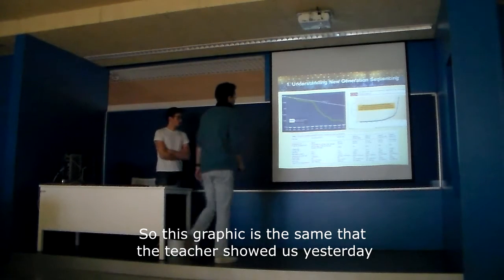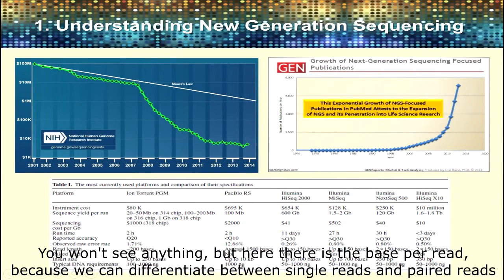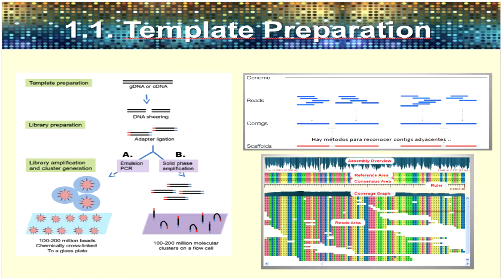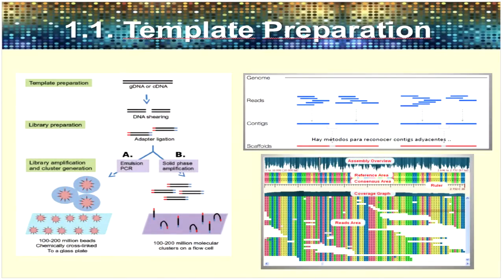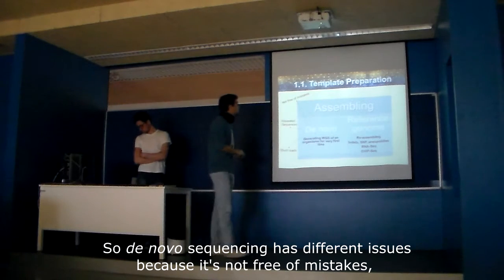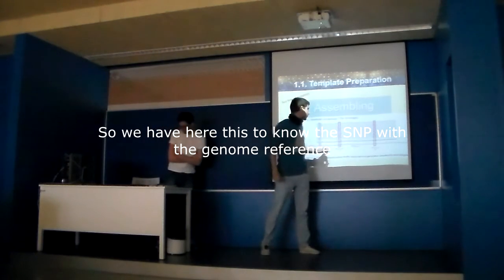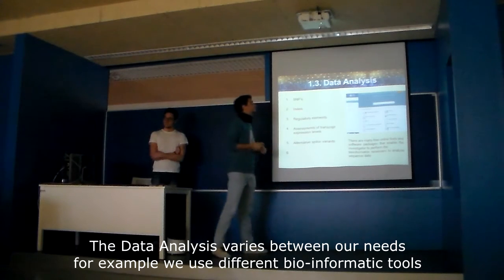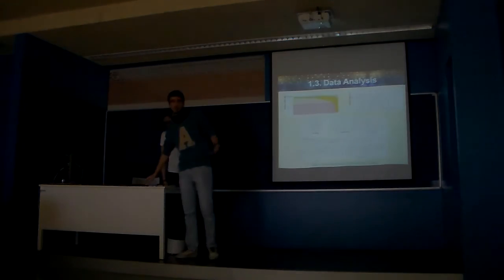Next Generation Sequencing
Primera parte de la exposición de NGS and his application on NIPT (test no invasivo pre-implantacional) con mi compañero Pablo Colodrero. En este vídeo solo está mostrado mi parte de la exposición en la que explico brevemente en qué consiste y cómo se lleva a cabo la secuenciación del genoma por estas técnicas.

Perdonen los posibles errores en el habla! Siempre intento mejorar!